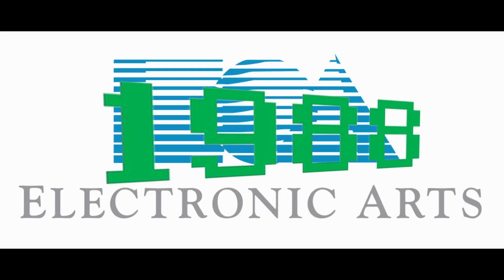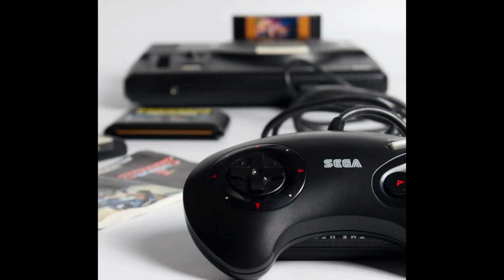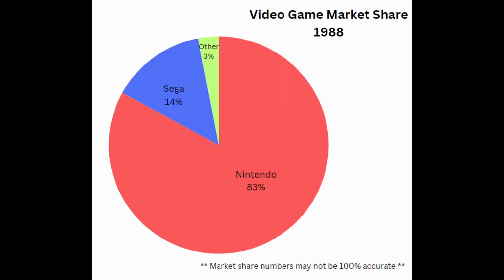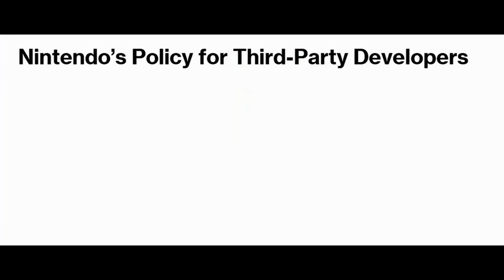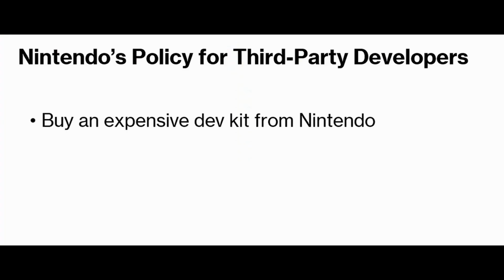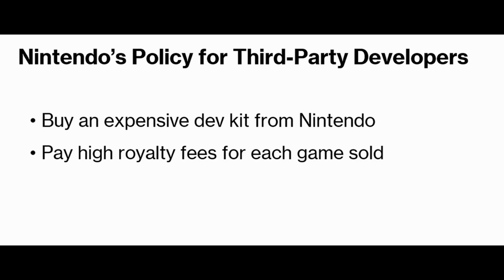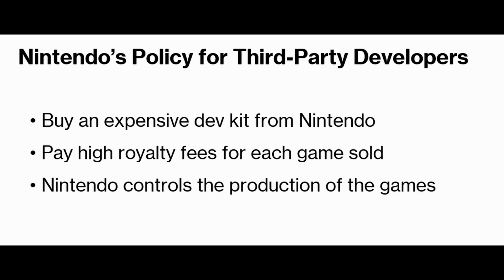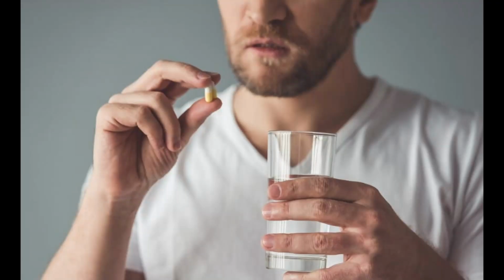Sega Genesis - Yellow Tab Carts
Here I show the yellow tab on Sega Genesis Electronic Arts games. What was it for? Why is it there? I give a quick explanation on why these exist.